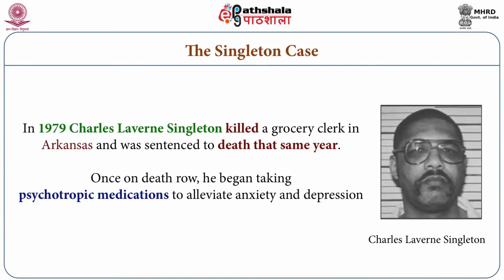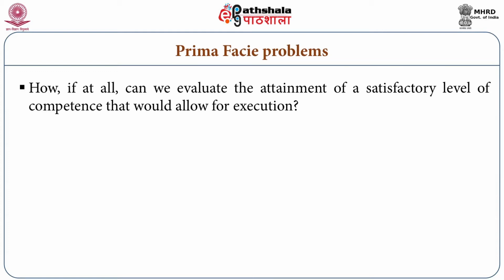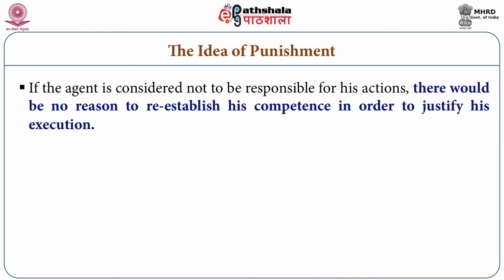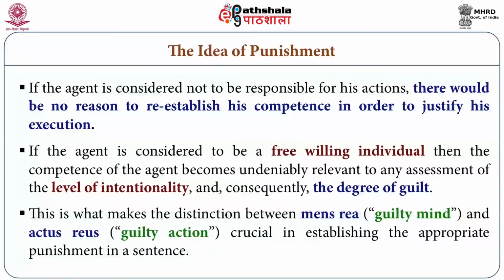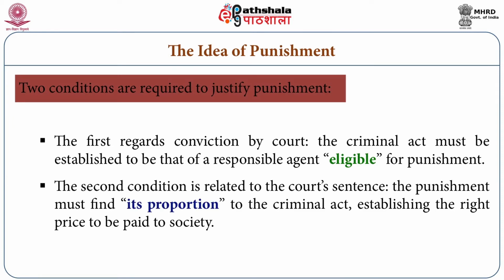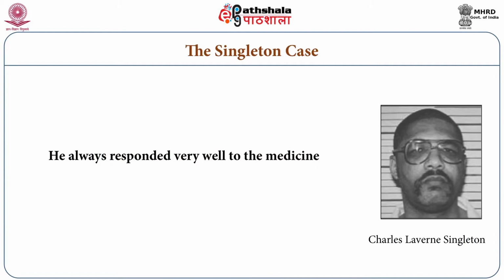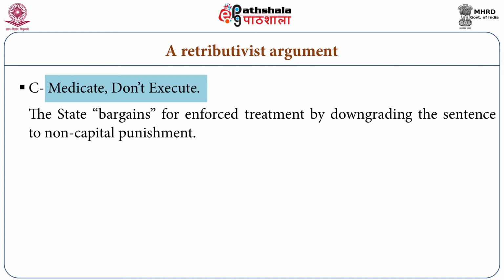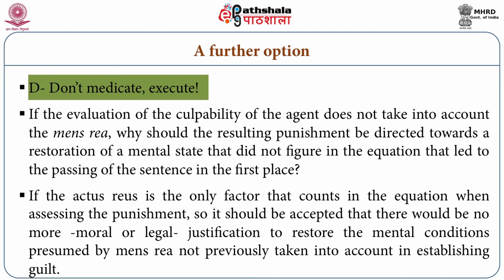M-39. Enforced Medical Treatment